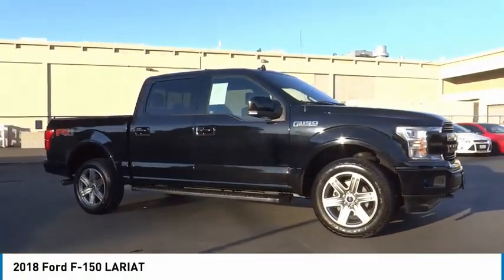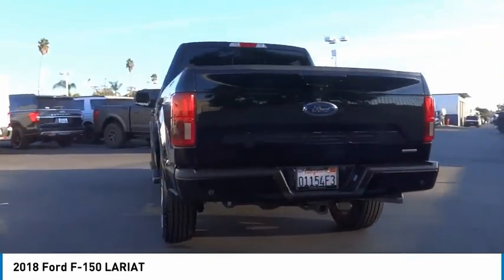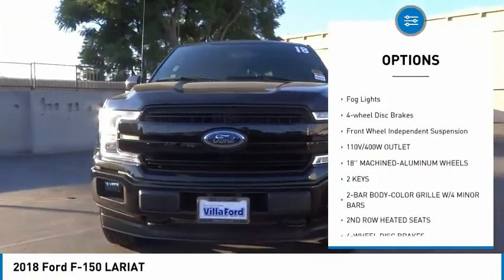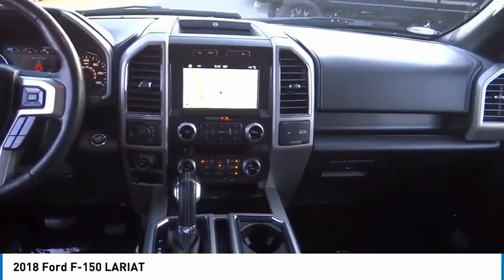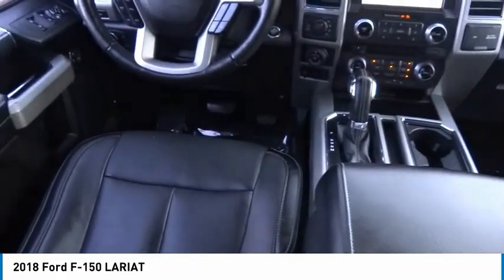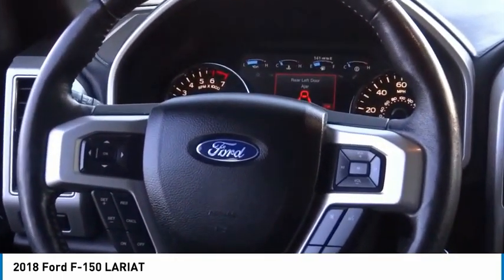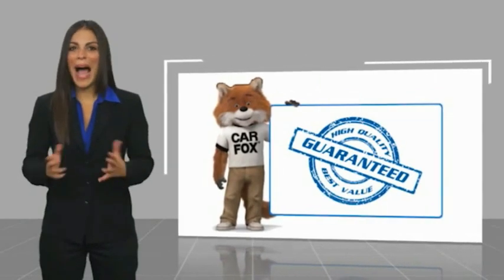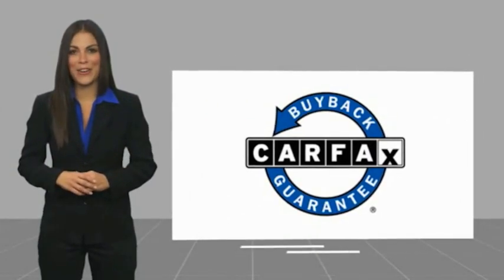2018 Ford F-150 ORANGE TUSTIN PLACENTIA FULLERTON ORANGE COUNTY 00A21738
Villa Ford
2550 N. Tustin St.

VILLA FORD PROUDLY SERVICING ORANGE, TUSTIN, PLACENTIA, FULLERTON, ORANGE COUNTY, & SURROUNDING SOUTHERN CALIFORNIA LOCATIONS. THIS BLACK 2018 Ford F-150 IS EQUIPPED WITH A 3.5L V6, AUTOMATIC TRANSMISSION, AND RECEIVES AN ESTIMATED . CONTACT VILLA FORD AT TO SCHEDULE A TEST DRIVE AND TAKE THIS 2018 Ford F-150 HOME TODAY, OR VISIT OUR SHOWROOM CONVENIENTLY LOCATED AT 2550 N. TUSTIN ST. ORANGE, CA 92865. STOCK #: 00A21738 | 2018 Ford F-150 LARIAT POWER PASSENGER SEAT SECURITY SYSTEM ALLOY WHEELS 2018 Ford F-150 LARIAT Recent Arrival! 4WD. Certified. Lariat 2018 F-150 Ford 4WD - Only $500 Down (OAC) 10-Speed Automatic Clean CARFAX. Ford Details: * Vehicle History * 172 Point Inspection (for Ford Gold Certified program), 139 Point Inspection (for Ford Blue Certified program) * Limited Warranty: 3 Month/4,000 Mile (whichever comes first) after new car warranty expires or from certified purchase date (for Ford Blue Certified program), 12 Month/12,000 Mile (whichever comes first) after new car warranty expires or from certified purchase date (for Ford Gold Certified program) * Powertrain Limited Warranty: 84 Month/100,000 Mile (whichever comes first) from original in-service date (for Ford Gold Certified program) * Roadside Assistance * and 22,000 FordPass Rewards Points to use toward first two maintenance visits (for Ford Gold Certified program), and 11,000 FordPass Rewards Points to use toward first maintenance visit (for Ford Blue Certified program) * Transferable Warranty * Warranty Deductible: $100 Shadow Black 3.5L V6 4D SuperCrew Awards: * 2018 KBB.com Brand Image Awards * 2018 KBB.com 10 Most Awarded Brands Only $500 Down (OAC). Over 150 pre-owned vehicles available. STOCK #: 00A21738 | VIN: 1FTEW1EG8JKD69548 | 2018 Ford F-150 LARIAT POWER PASSENGER SEAT SECURITY SYSTEM ALLOY WHEELS Villa Ford